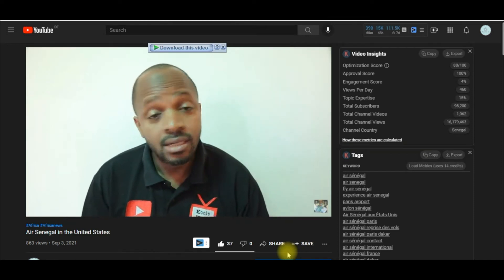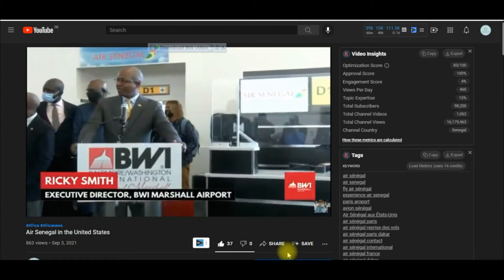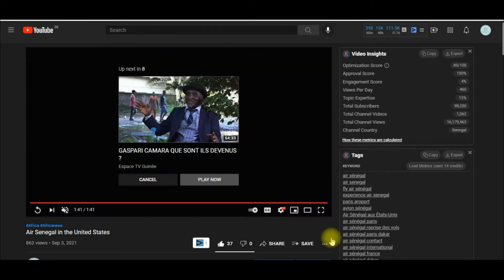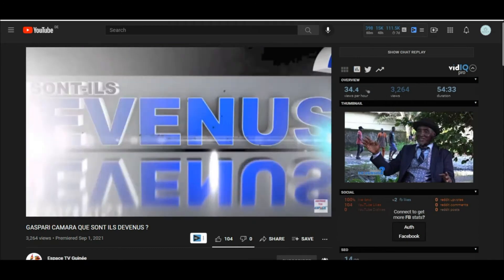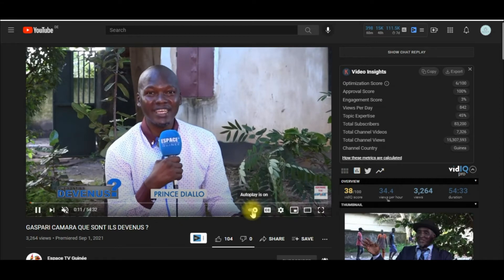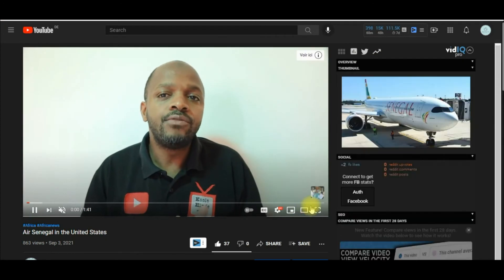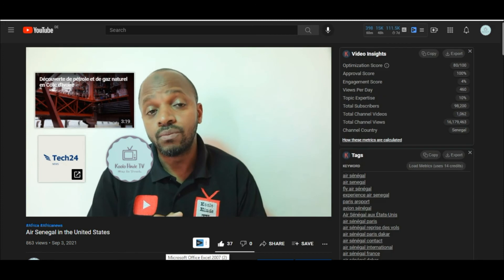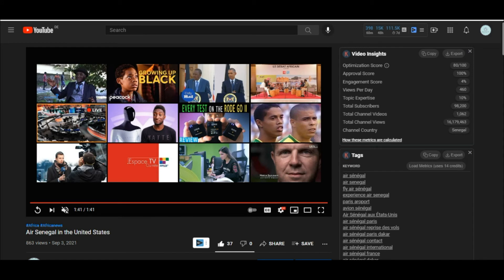How to turn off autoplay on youtube 2022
How to turn off autoplay on youtube 2022: YouTube's video player now has autoplay enabled.  In this video, you will learn how to disable autoplay on youtube.